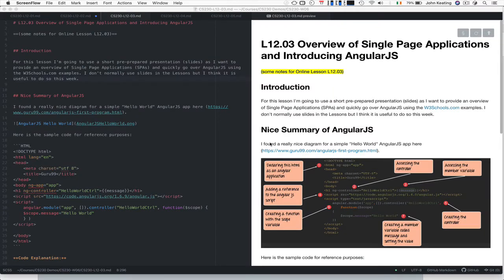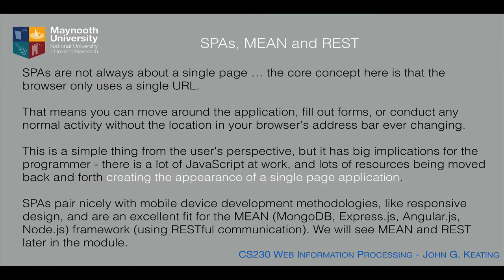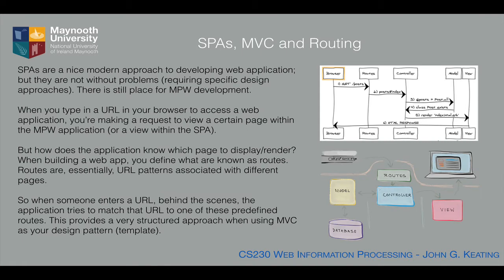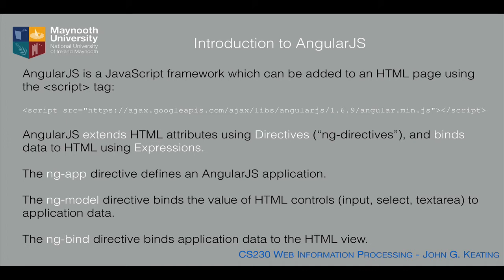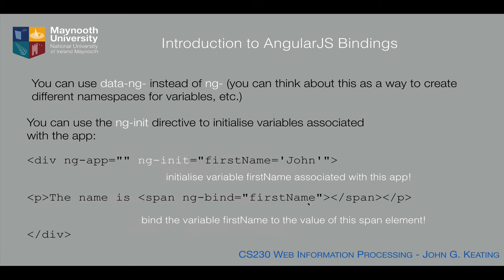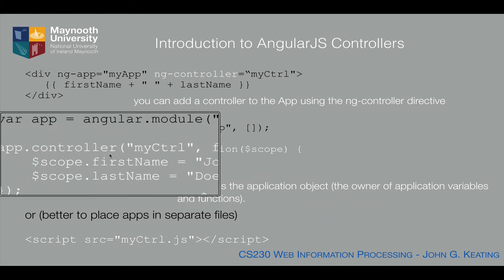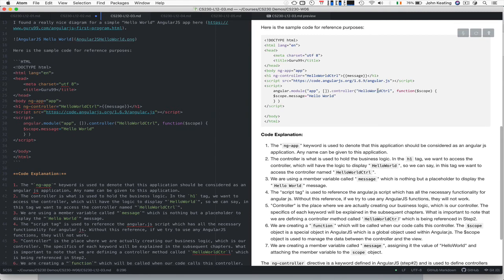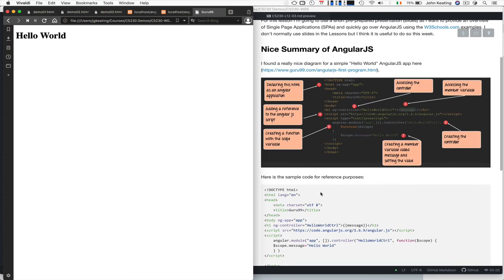CS230 Lecture 12.03 - Overview of Single Page Applications and Introducing AngularJS